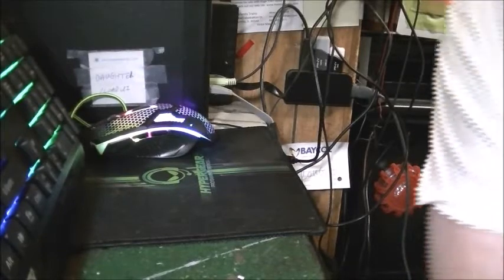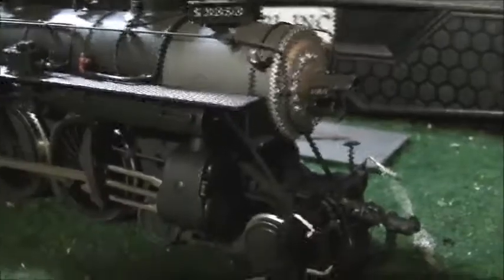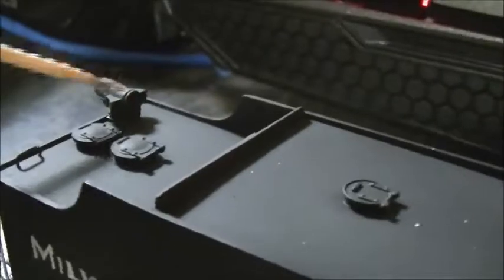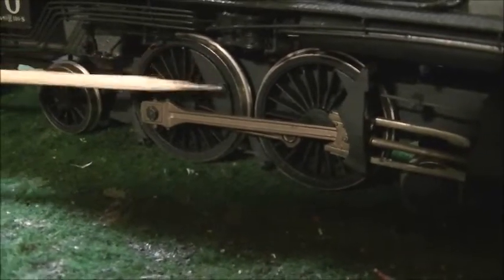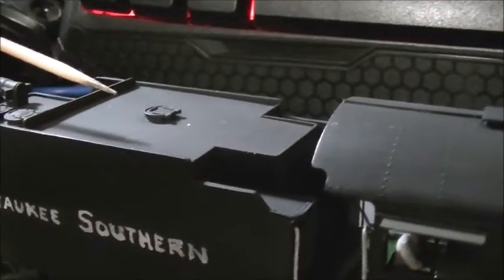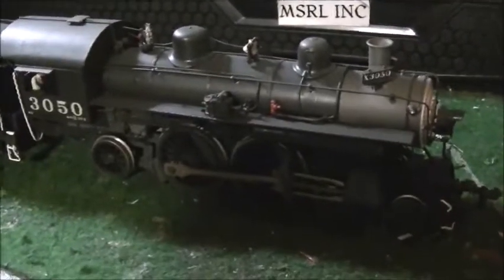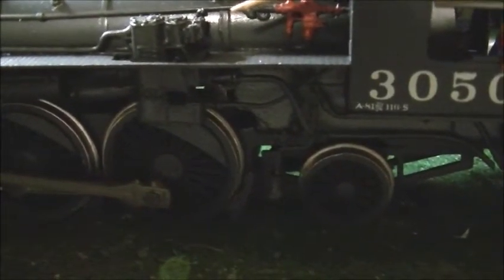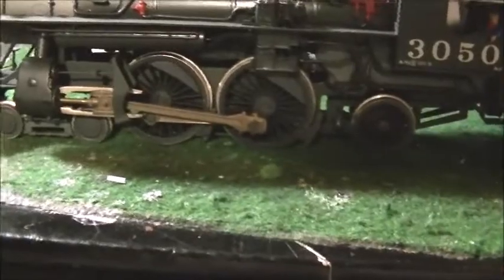MSRL UPDATE : Review the brass ho scale 4-4-2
Time to take a look at the brass steam locomotive of mine 😊 ho scale SP 4-4-2 Atlantic type no as #3050 so any who going over the details on the locomotive and info about it so any who enjoy the video make a comment